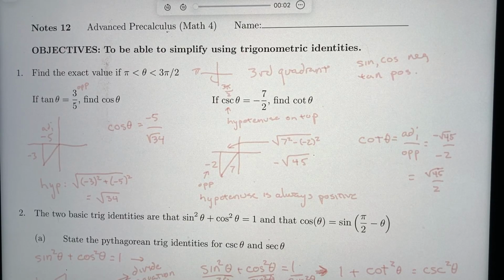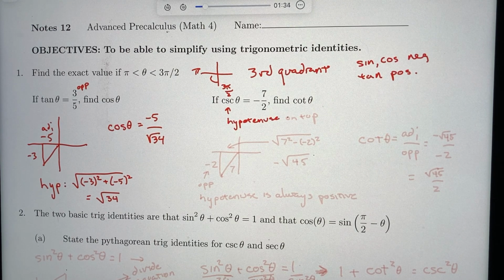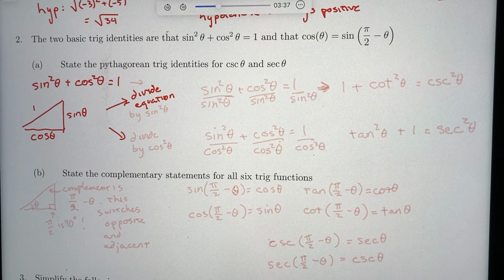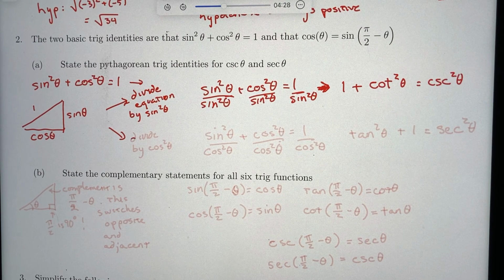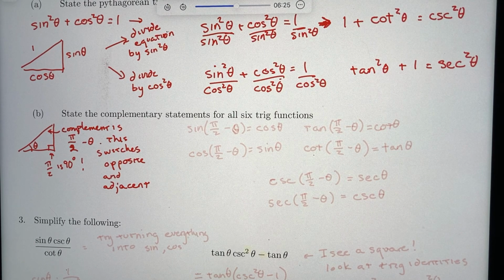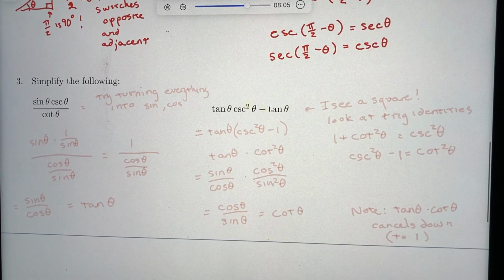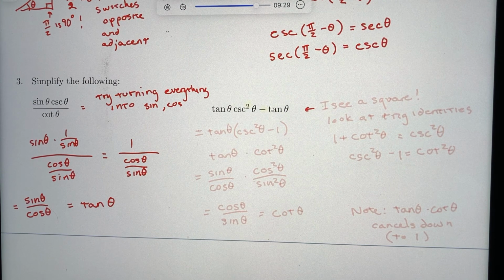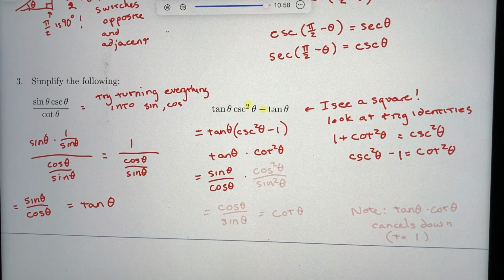Peterson precal notes 12